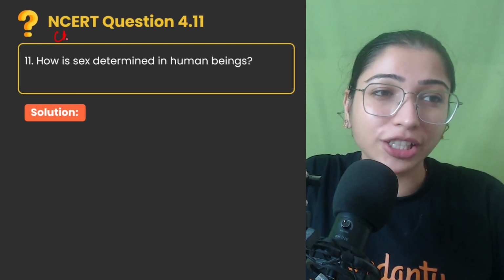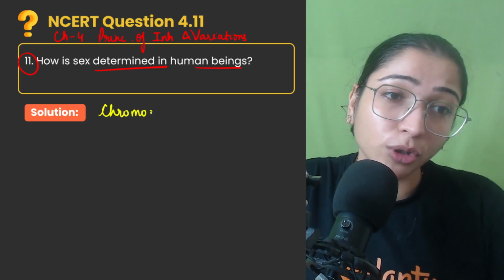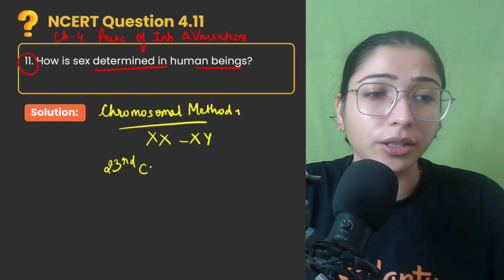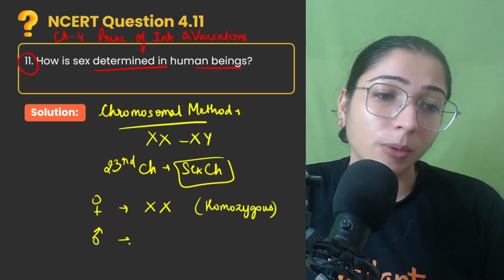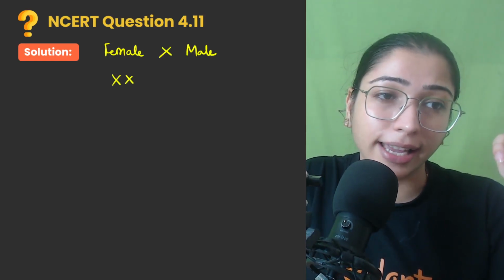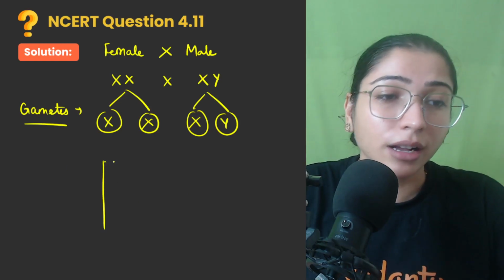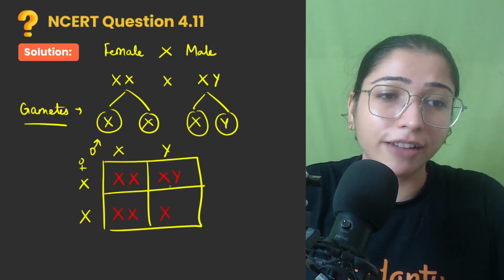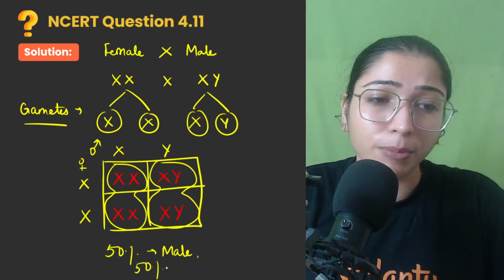Principle of Inheritance & Variation | NCERT EXERCISE 4.11 | Class 12 Biology | CBSE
👉JOIN OUR TELEGRAM GROUP NOW! For Access to the Session, PDF, Study Materials & notes.

Join us as we explore the Principle of Inheritance & Variation in Class 12 Biology! This NCERT exercise 4.11 covers important concepts and examples that are crucial for the CBSE exam. Watch this video to strengthen your understanding and prepare for success in your studies. Let's dive into the world of genetics and inheritance!

✔️ Multiple Subjects Covered: Master Maths, Physics, Chemistry and Biology️
✔️ Free & Accessible: All our content is 100% FREE to access, anytime, anywhere. 🆓